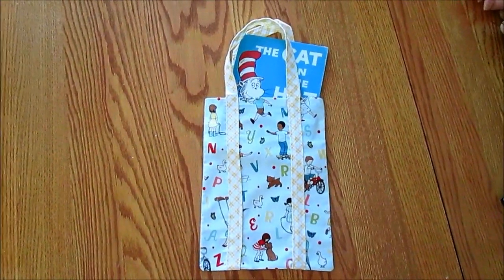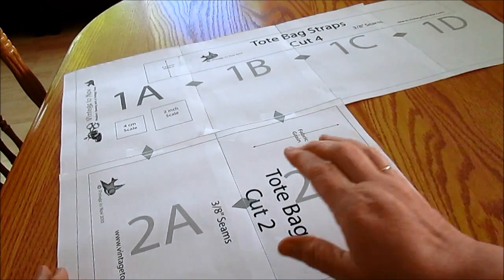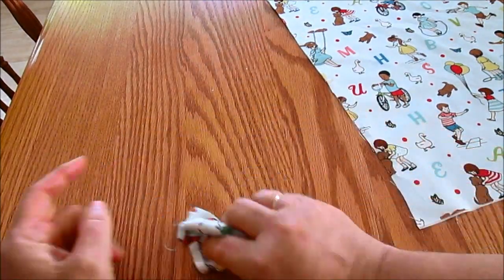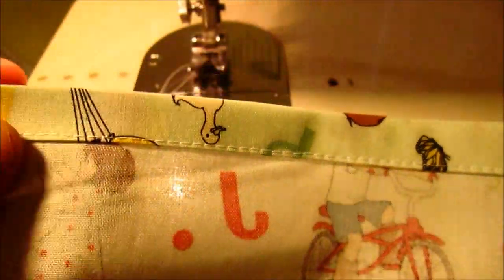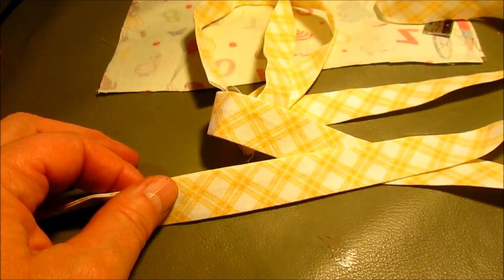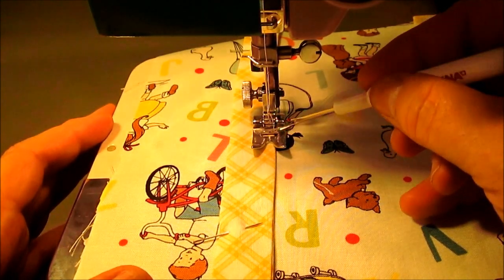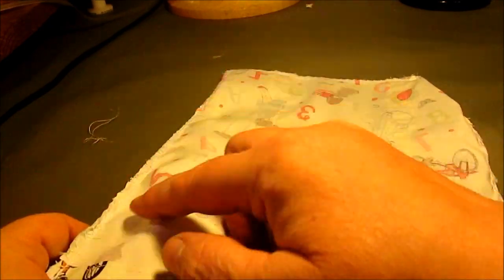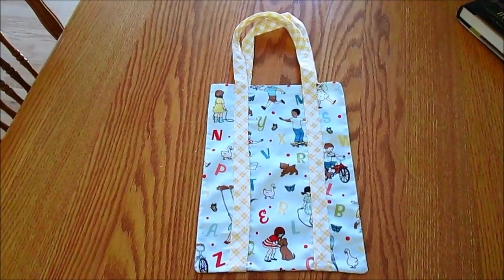Sewing School Lesson 5 - Tote Bag - Free Pattern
vintagetonew.com Sewing School our first sewing project together.

Happy Sewing - Cindy